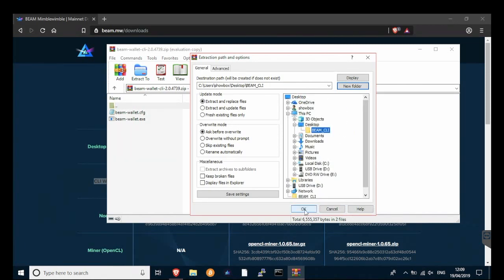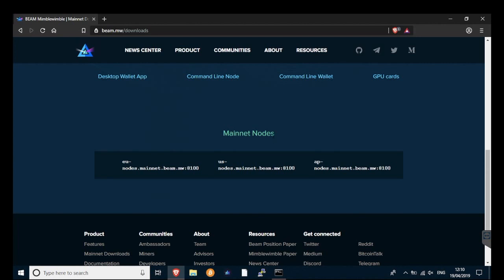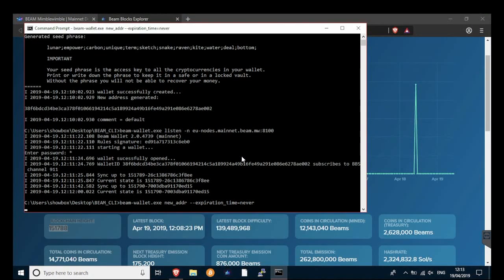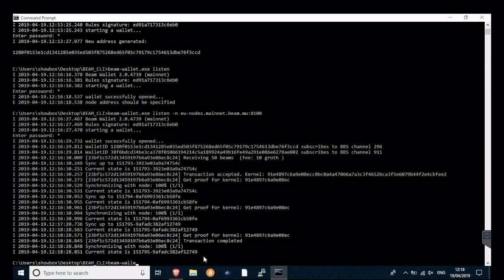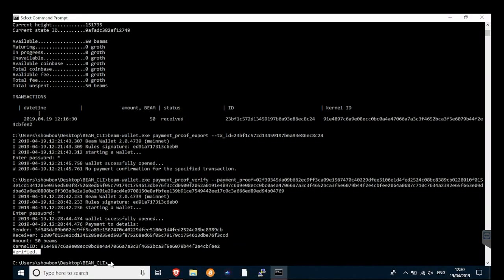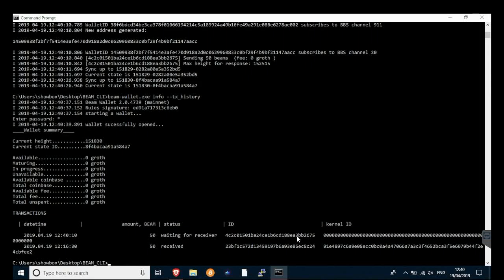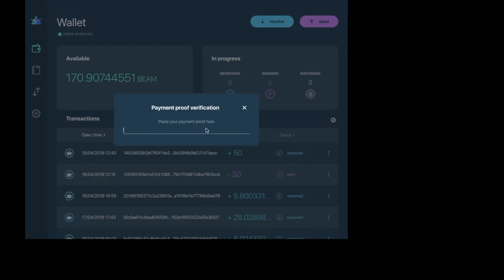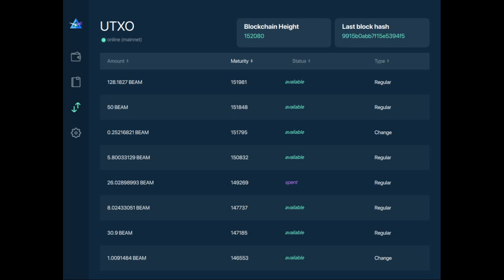BEAM PAYMENT PROOF & UTXO GUIDE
BTC: 1Rasku1DYJVxZkv3Y2BXrNvnQ98Ako9x7
BEAM: a3a1291b1f4a0920a354b31318eddca66a3f56b5cad708b4b2645223e8754f6a3d